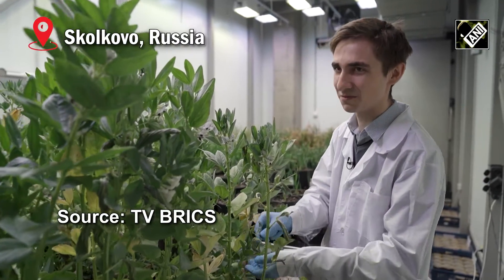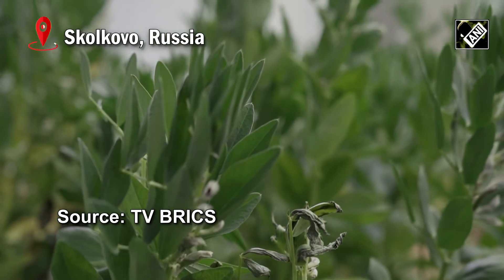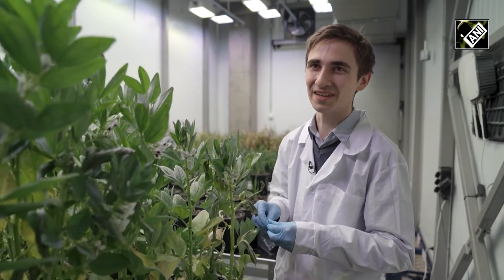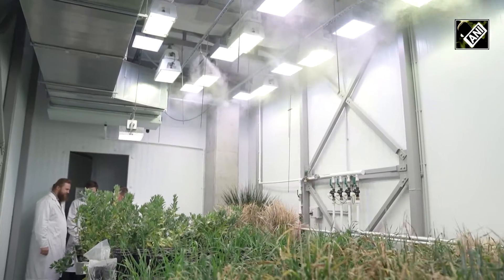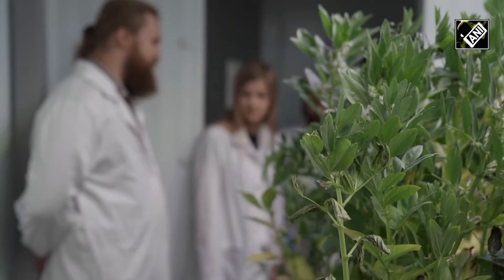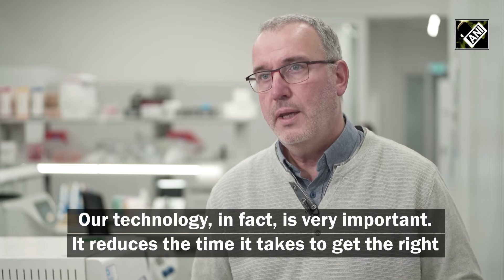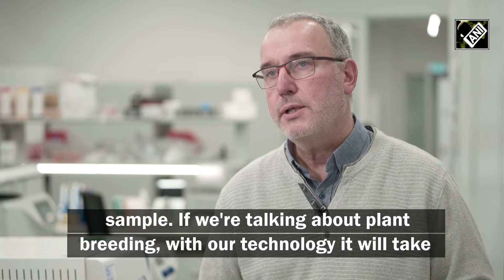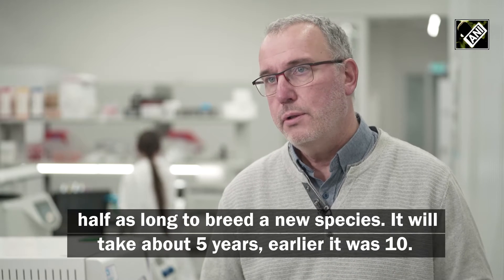Russian Scientists develop new technology for Plant Breeding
Skolkovo (Russia), Dec 30 (ANI/ TV BRICS): The scientists at Skoltech Agri-technologies Design Centre are using the latest breeding technologies to produce plants with special qualities. They are producing wheat that can grow in permafrost and other forage crops that are immune to diseases and pests. They grow twice as fast and can easily take root where they have not previously been seen. For example, the bean crop guar, originally from India is gaining popularity all over the world.The gum contained in it is used in cosmetics production, the food industry and even for treating oil wells.Digital technology makes it possible to predict what characteristics a prototype will acquire. As a result, you get a plant with the right characteristics.Analysts predict that the world's population will increase to 9 billion people by 2050. This means that food production will also have to increase. Experts believe that new breeding technologies will help achieve the sustainable development goals, mitigate the impact of climate change, and ensure food security.